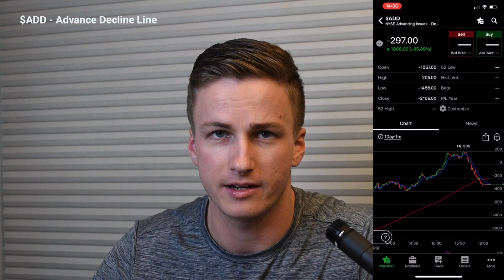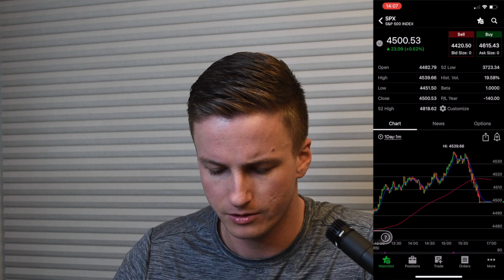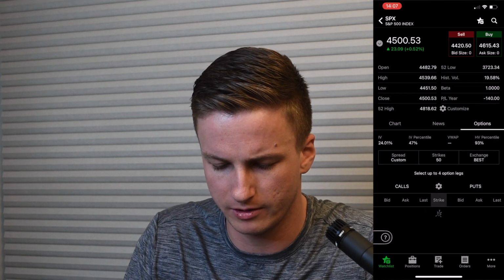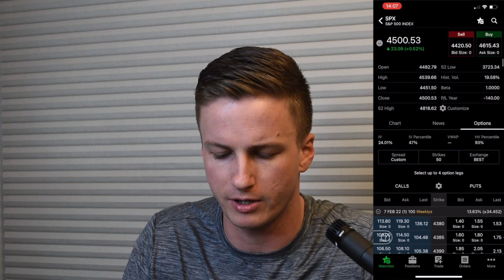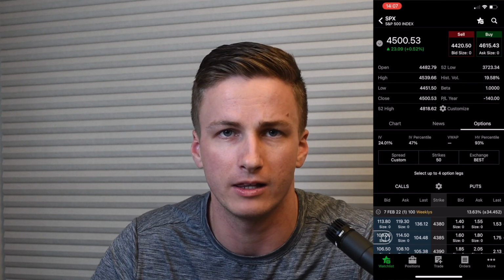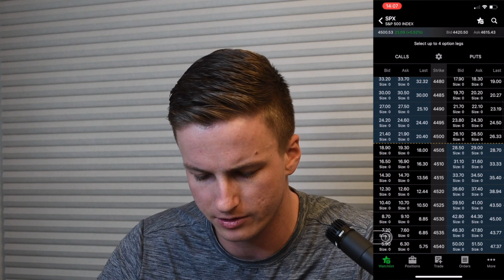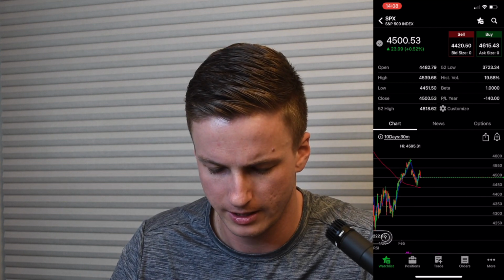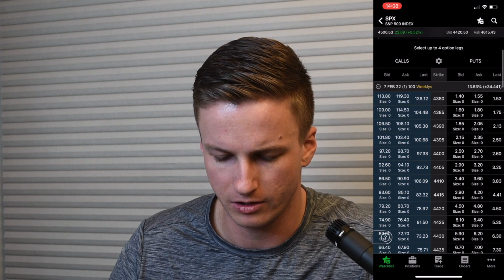My Options Trading Setup | Updated SPX 0DTE Rules | Small Account Options Trading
Today I want to go over what medium I use to trade with. Does everyone need a huge upgraded desktop setup to trade successfully? Or can it be done with minimal amount of equipment. Trading might be difficult for a lot of 9-5ers. I'm also going over the rules I use for entering trades on 0DTE SPX trades. I walk you through exactly what I would look at prior to entering into a trade. I'll be walking you through my options trading setup on ThinkorSwim mobile.

This involves selling credit spreads on the day of expiration on the SPX index. Trading the SPX is a very beneficial strategy to use for traders with small accounts. You can manage risk easily and can make significant profit with very little capital, all you need is the discipline to stay with it. SPX also receives a special tax treatment under section 1256 of the tax code, whereas even though it was considered a short term trade, 60% of your profit will be taxed at long term capital gains and only 40% will be taxed at short term capital gains. SPX also benefits from being a European style option which means that it cannot be exercised early, and it is also cash settled so you cannot lose more than the collateral you put up in the beginning of the trade.

0:00 Intro
0:25 My Setup
1:00 Walkthrough
3:45 Making A Trade
6:24 Stop Order

Let me know below what you would like more clarification on or what you would like to see in a future video!

Use this link to sign up for Robinhood and get a free stock

Use this link to sign up for Webull and receive 2 free stocks when you deposit $100

If you scrolled this far down into the video description. I hope you have an amazing day! You know what could make my day more amazing? A quick like on this video! Thank you for your support and for coming back to my channel.